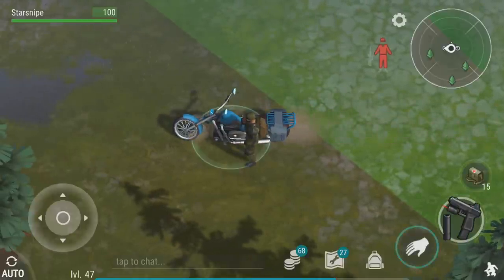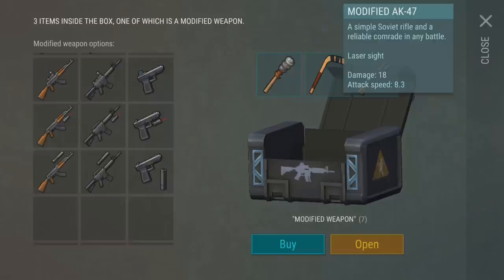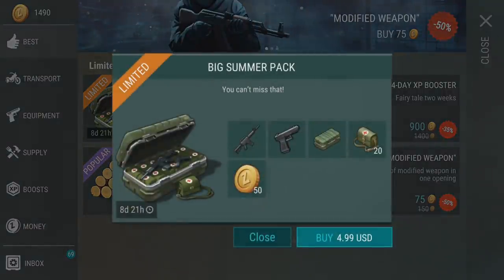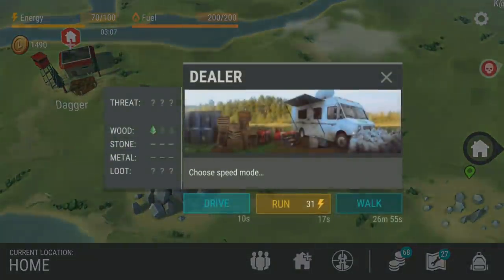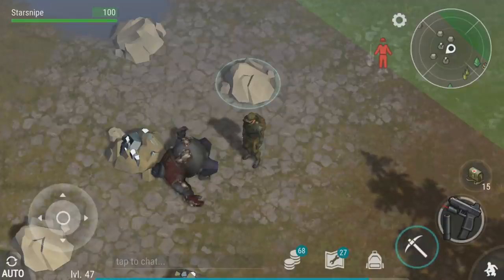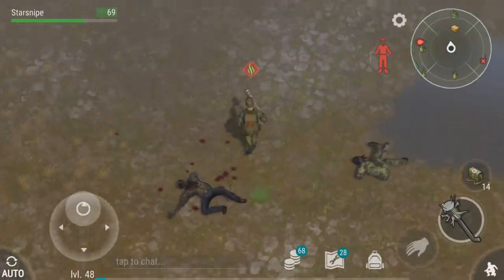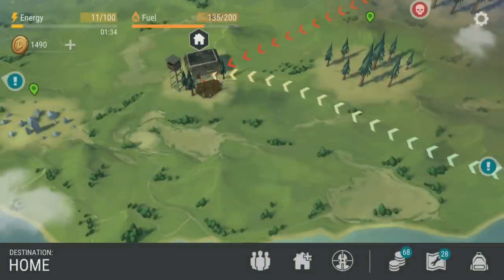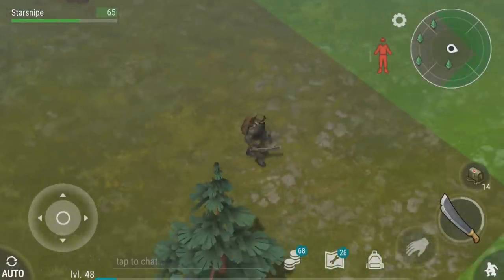FINISHING + RIDING CHOPPER -TONS of MODIFIED WEAPON CRATES - Last Day On Earth Survival 1.5.5 Update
Welcome to LAST DAY ON EARTH SURVIVAL where recently THE NEW ALPHA UPDATE 1.5.5 CAME OUT. Time for FINISHING THE CHOPPER AND RIDING THE CHOPPER along with TONS of MODIFIED WEAPON CRATES! It's going to be a great day in Last Day on Earth Survival Update 1.5.5 ! Last Day on Earth Survival Gameplay is a ton of fun so far, so I hope you guys enjoy Last Day on Earth: Survival Gameplay Part 13!

What is Last Day on Earth Survival?

But the army of unkilled zombies is not your main problem. Many of those who were unkilled by the deadly plague virus will pull a dead trigger in your back. Stay alone or team up with allies and join clans to gunship zombies together. You’re the one to choose your path and raid the zombie frontier in this free post apocalypse zombie shooter survival game. Use any ways you can in order to shoot zombies and survive in the dead zone in this free zombie shooter.

And remember! Unkilled walking dead zombies are everywhere! Kill zombies, shoot zombies, gun zombies, fire zombies, plug zombies, smash zombies, slash zombies and gunship zombies to survive. In this free zombie shooter rpg game your every decision matters.

Welcome to the real post apocalypse zombie shooter game and enjoy this free zombie survival

Please note! Last Day on Earth is a free zombie shooter and survival online multiplayer strategy game, but there are some game items that can also be purchased for real money. You can disable in-app purchases in your phone or tablet’s settings.